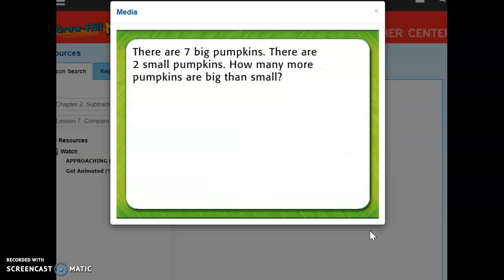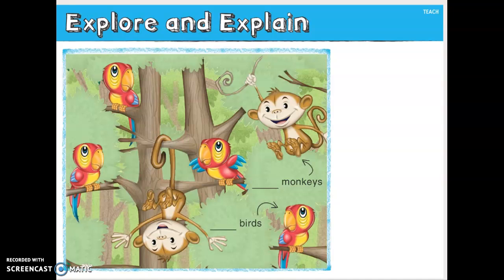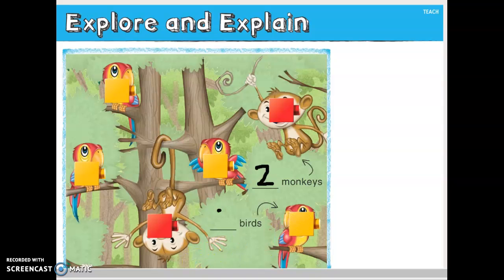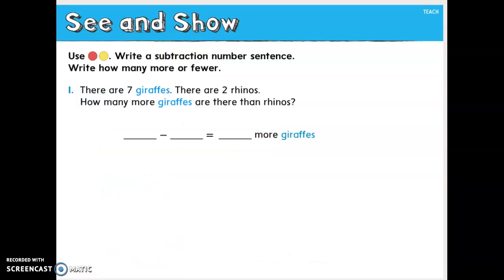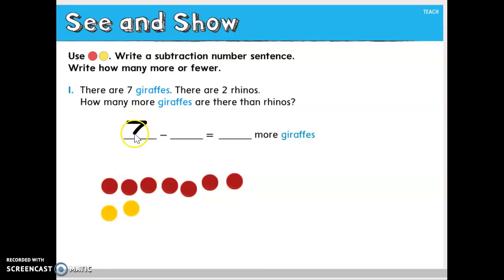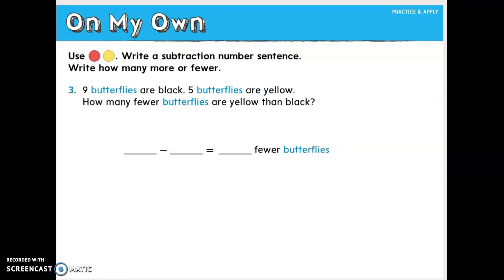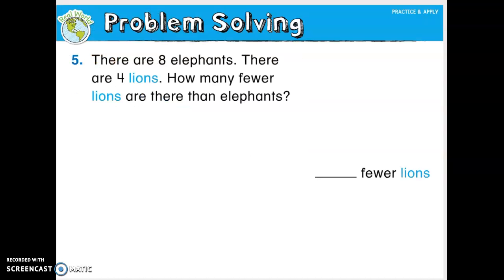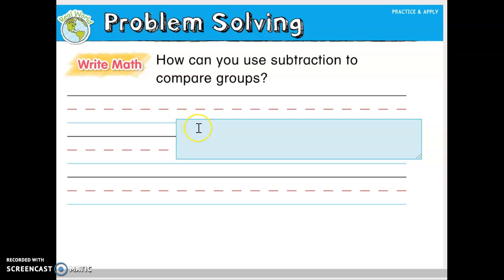1st My Math Chapt7er 2 Lesson